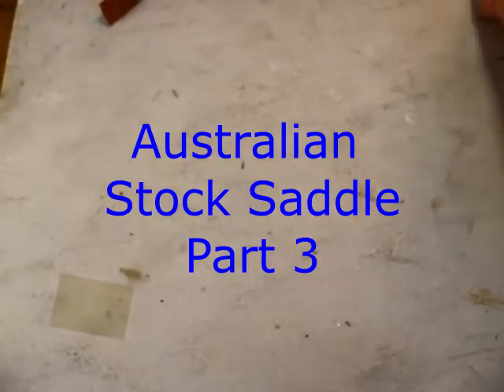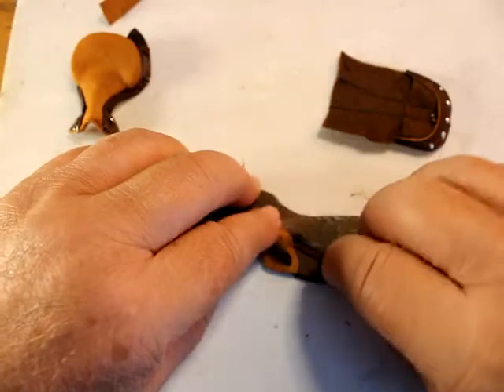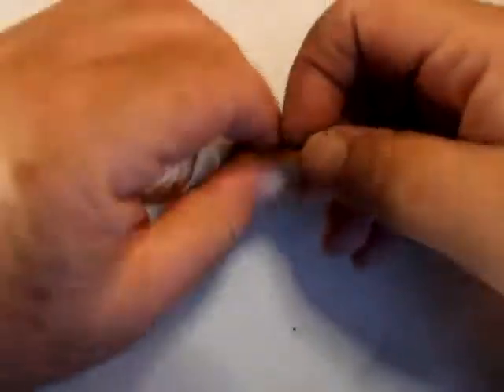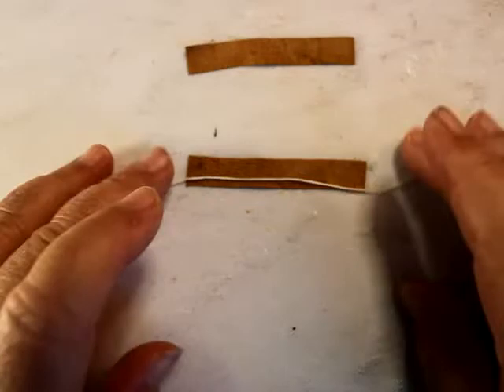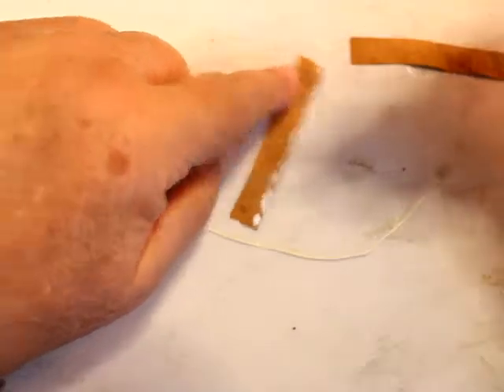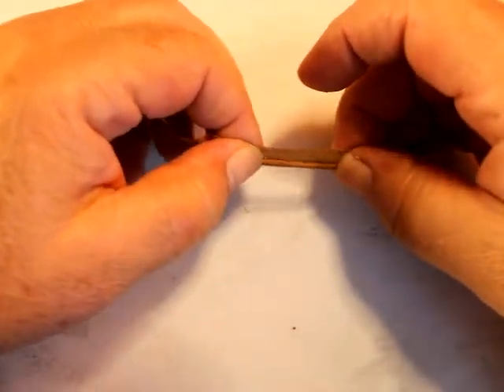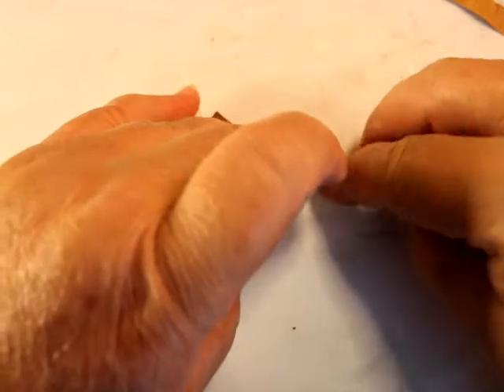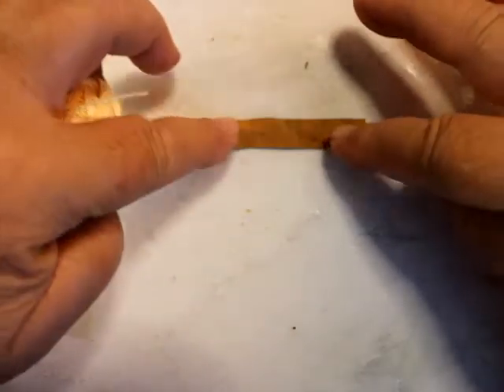Australian Stock Saddle Part 3 for Model Horses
The start of another one of my patterns. This is from my book Australian Stock Saddle for the Model Horse Arena. I share additional tips and tricks not found in the book.

Print books on Amazon, author Carrie Olguin